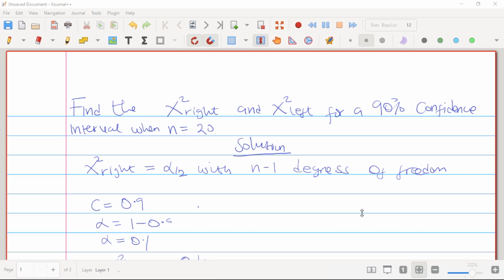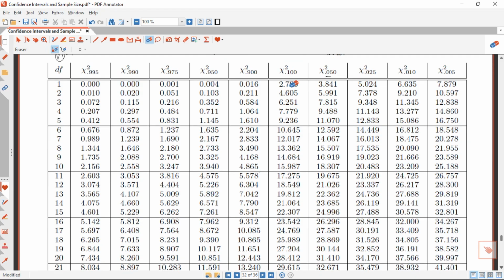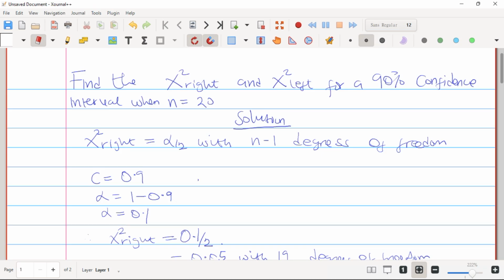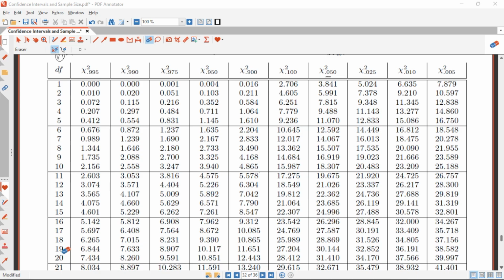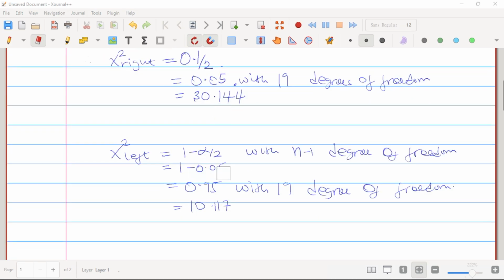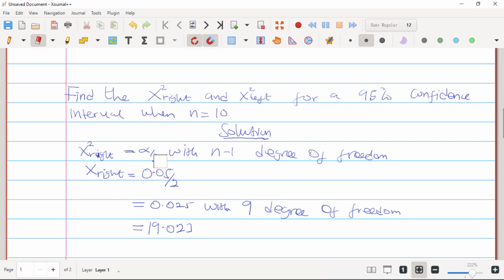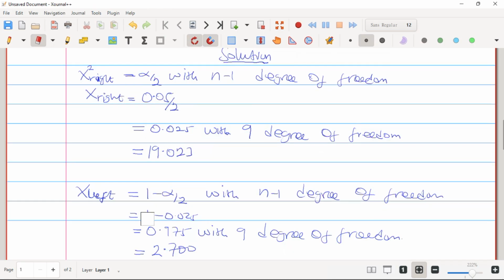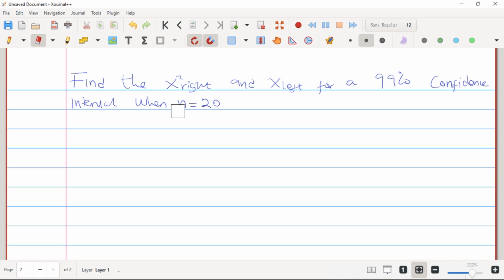Chi-Square to left and Chi-Square to Right when the confidence level is given.